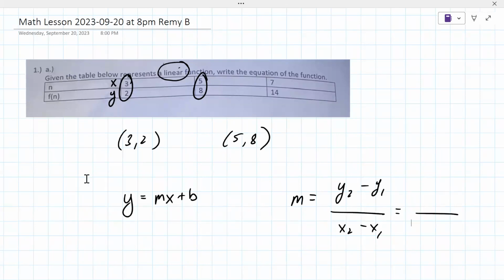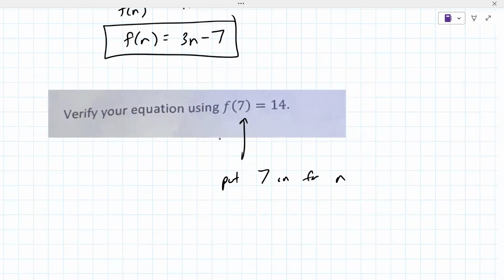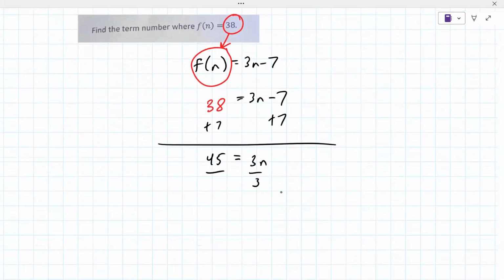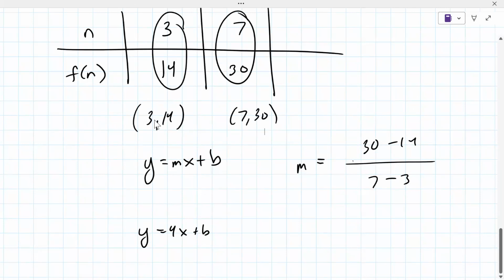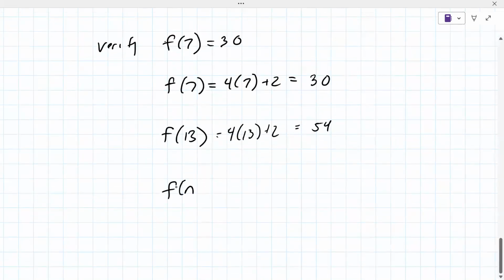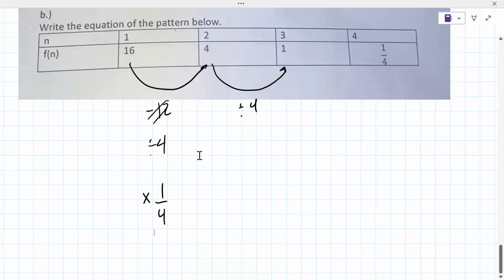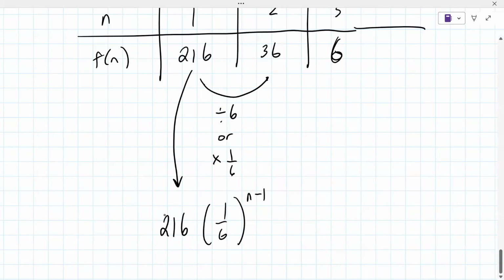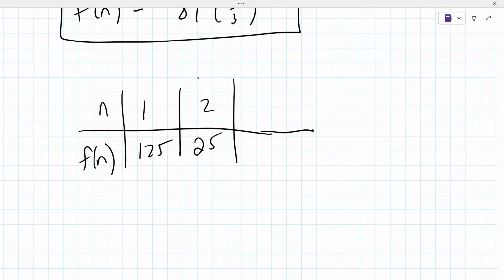High School Geometry Lesson [2023-09-20 at 8pm MST Remy B]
This lesson covered topics in Geometry including writing functions for linear sequences and nonlinear equations.